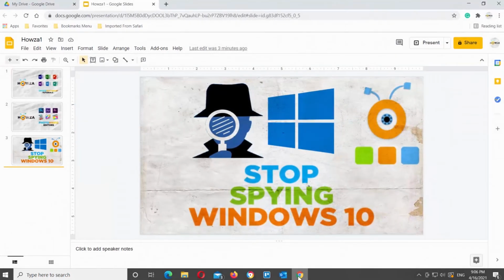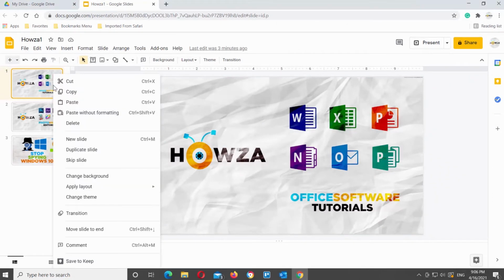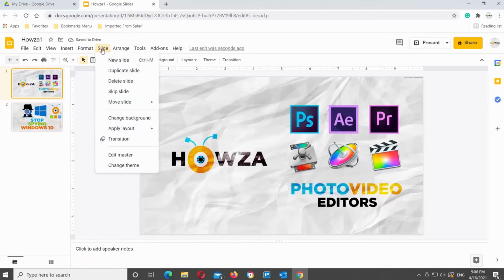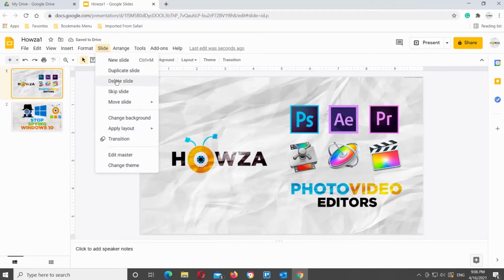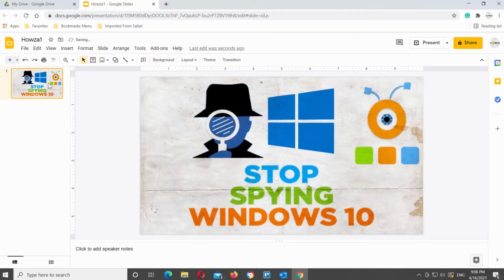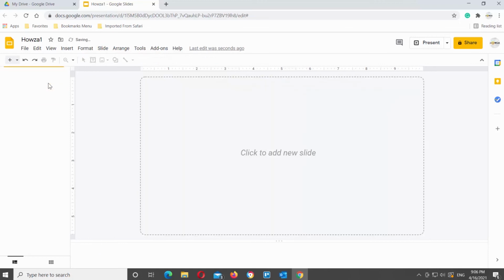How to Delete Slides in Google Slides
Hey! Welcome to HOWZA channel! In today's tutorial, we will teach you how to delete Slides in Google Slides.
For some people who have just started using Google Slides as alternatives for PowerPoint, it can be confusing to perform a few basic functions. One of these is the ability to delete slides. Let’s take a look at how you can delete slides in Google Slides.
Open Google Slides.
The first option is easy. Right-click on the slide that you want to remove. Choose Delete from the list. And done.
The second option is to use top tools bar. Click on Slide and choose Delete slide from the list.
The final option is to use your keyboard. Click on the slide that you need. Press Delete on your keyboard to remove the slide.